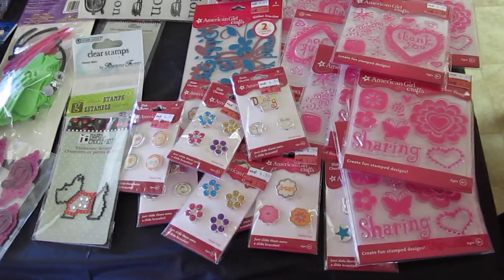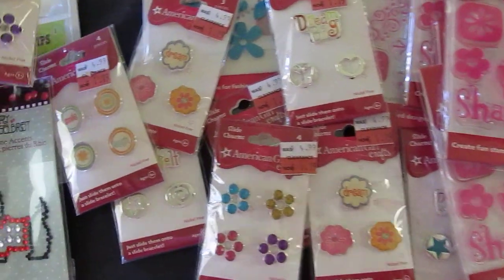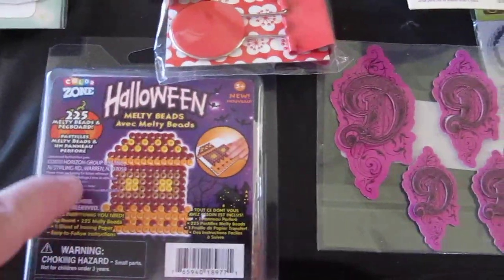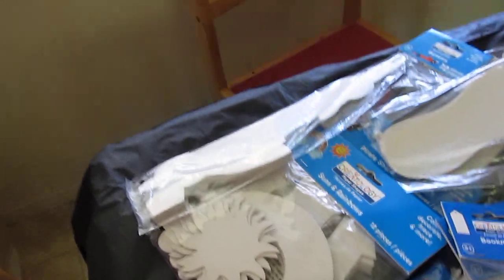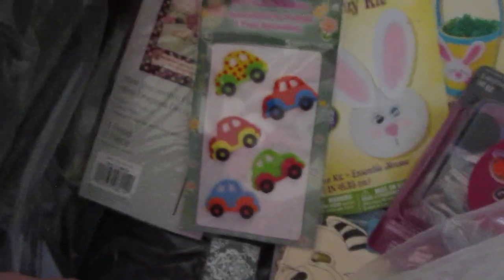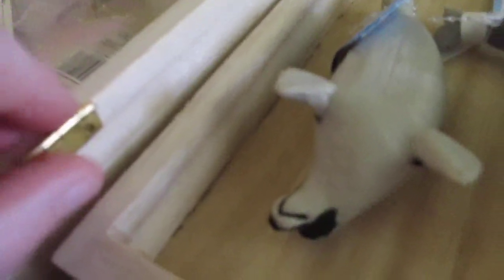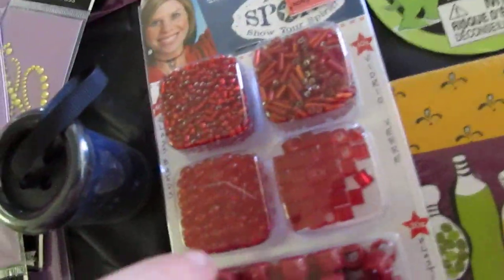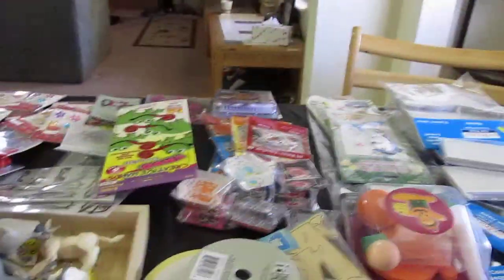Garage Sale Haul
Bag of goodies I picked up today!